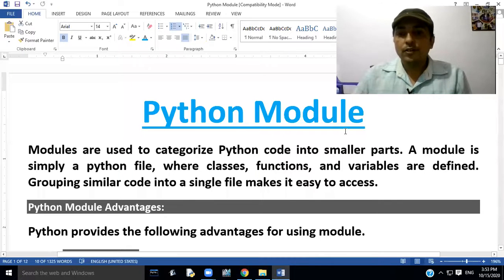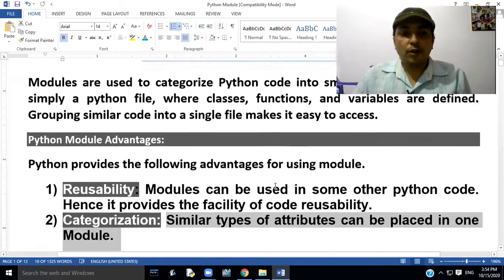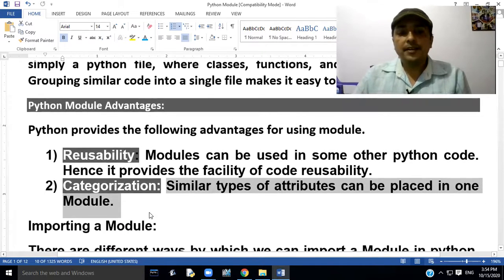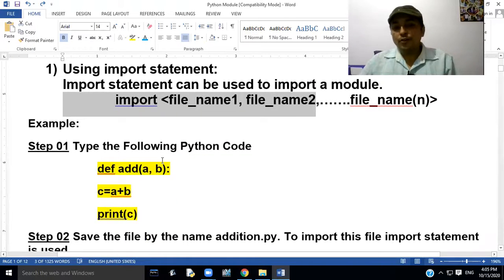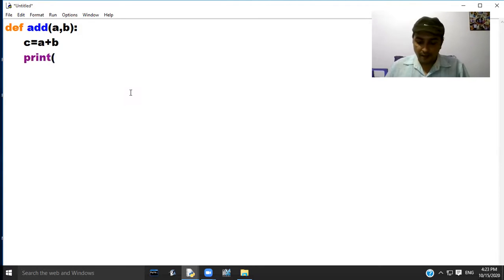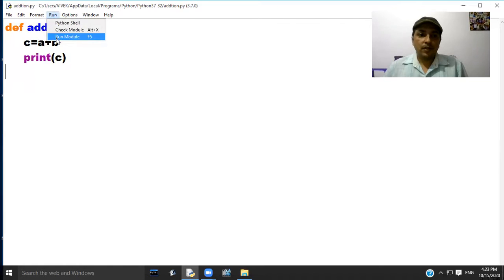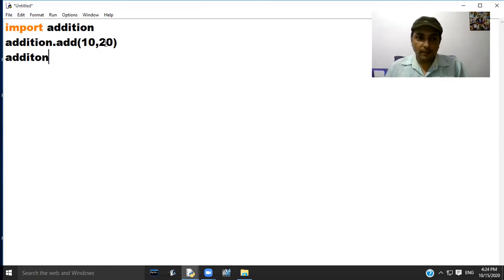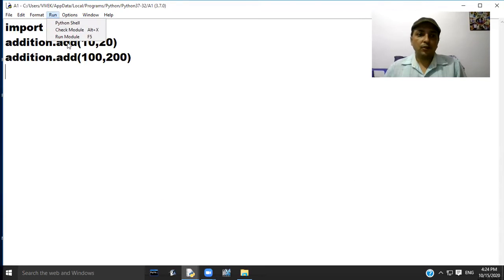CLASS 11 (PYTHON LIBRARIES) MODULES IN PYTHON PART 01